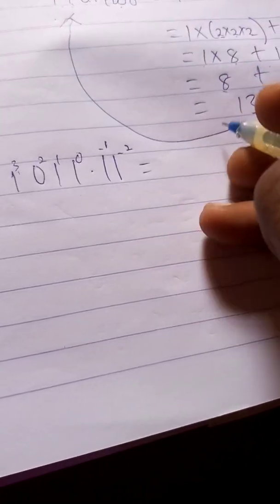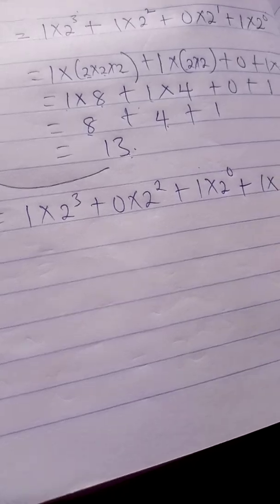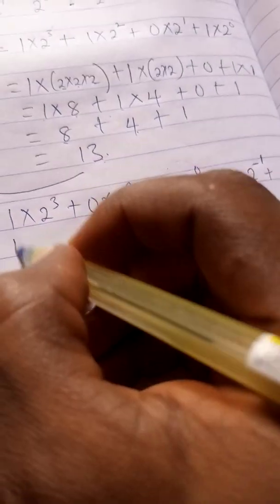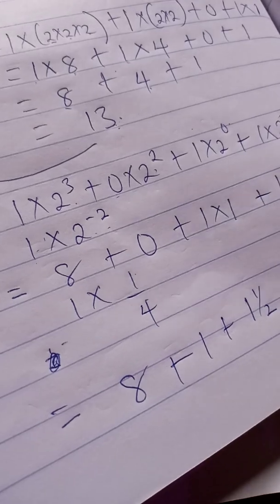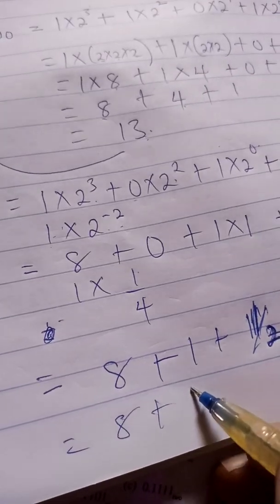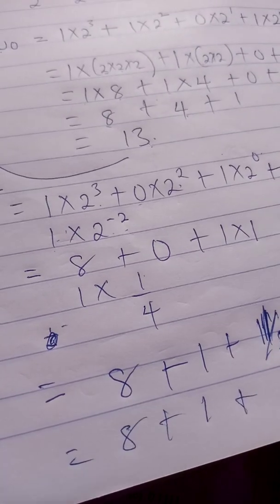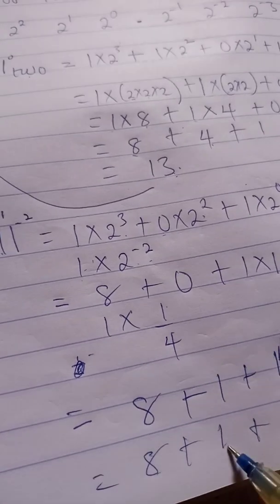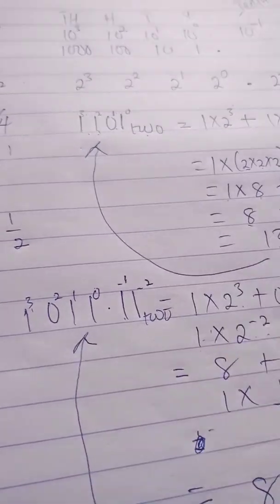Binary numbers (How to convert from binary numbers to decimal)